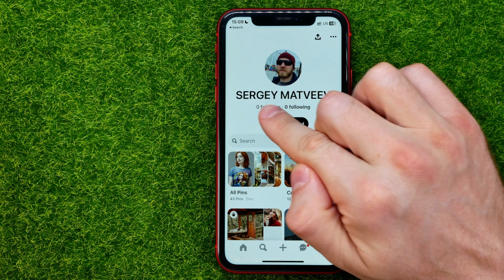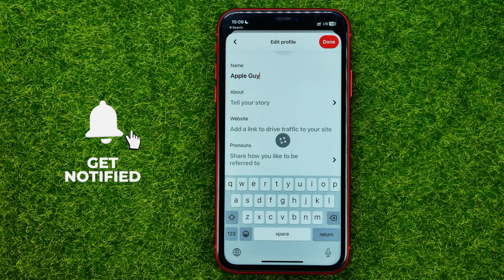How to Change Name on Pinterest - Full Guide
If you are looking for a video about how to change name on pinterest, here it is!
In this video I will show you how to change pinterest name. Be sure to watch the video to the very end.
You will learn how to change pinterest username. That's easy and simple to do from your phone.

00:00 - Intro
00:23 - How to change name on pinterest